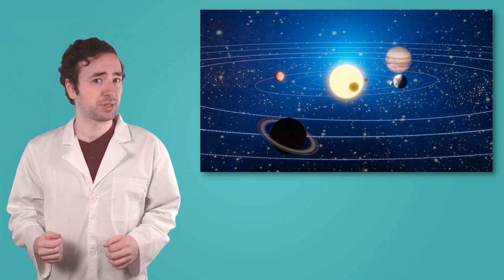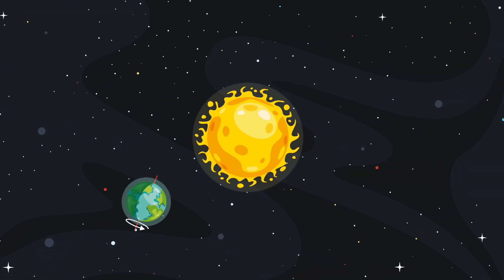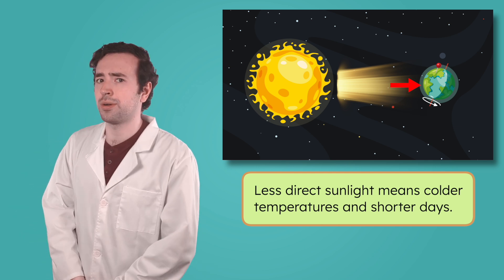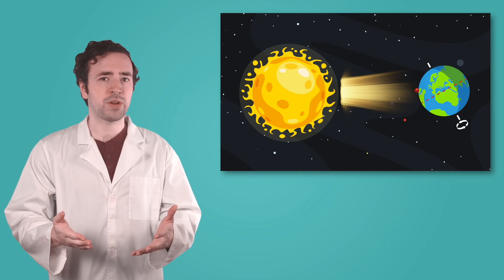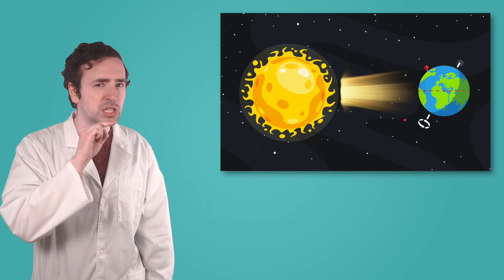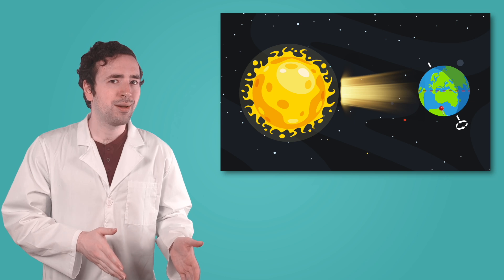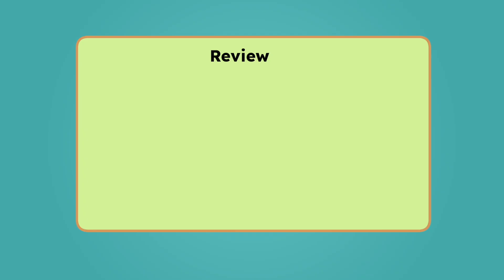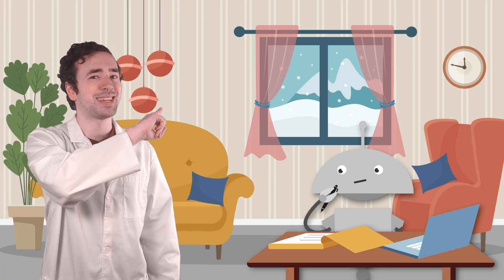Seasons - How Earth's Tilt Causes the Seasons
Let’s learn about what causes Earth's seasons! In this science lesson for third graders, students will learn about Earth's tilt and revolution around the sun. This lesson is from Miacademy’s Investigating Earth and Space Science course.